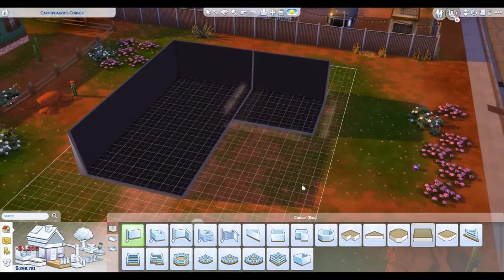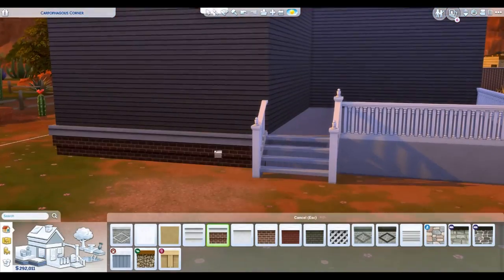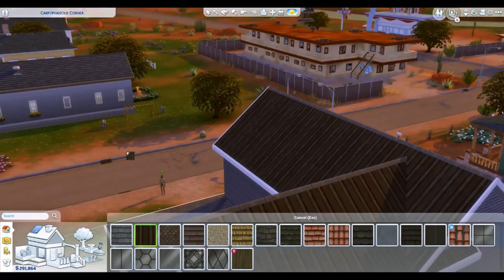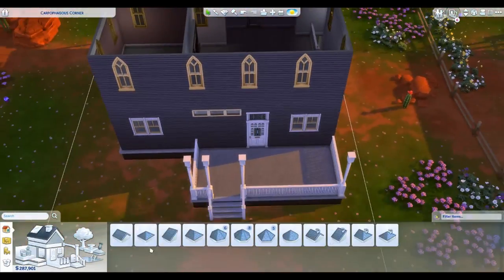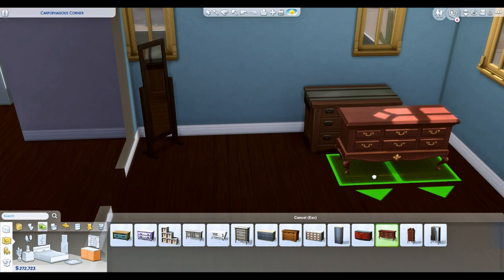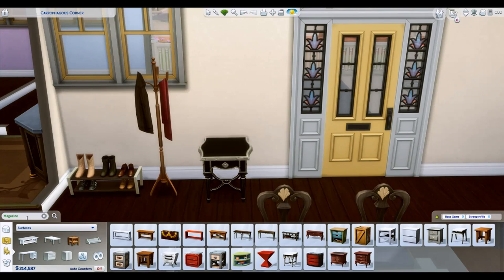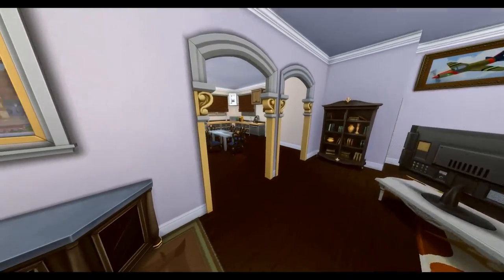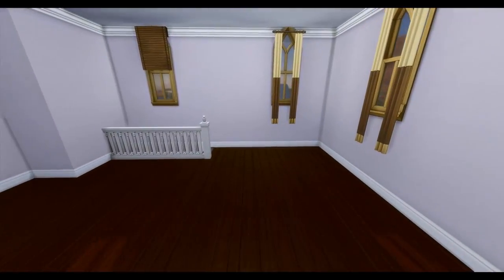Strangerville House Build || The Sims 4 || Speed Build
We are building a Strangerville and Base Game home for our playthrough of Strangerville!